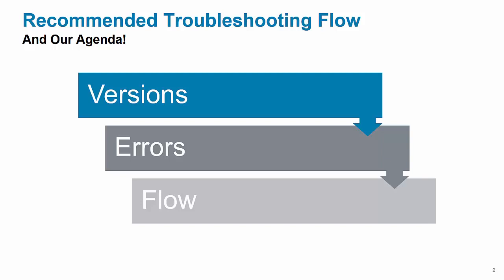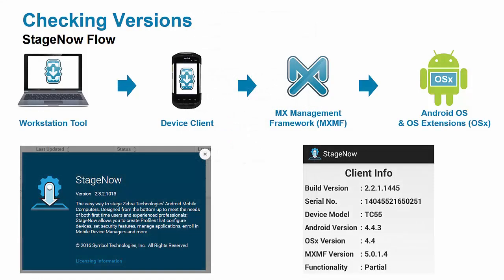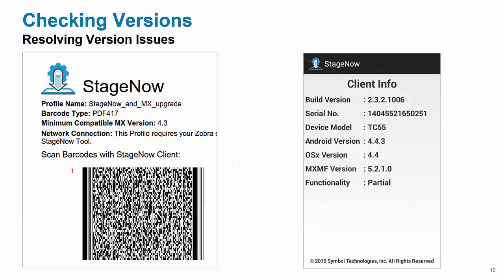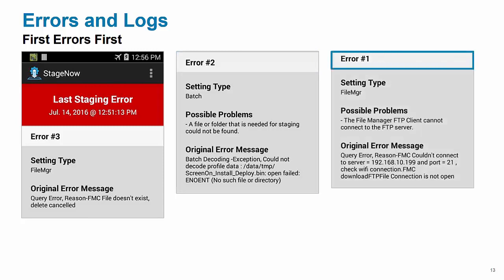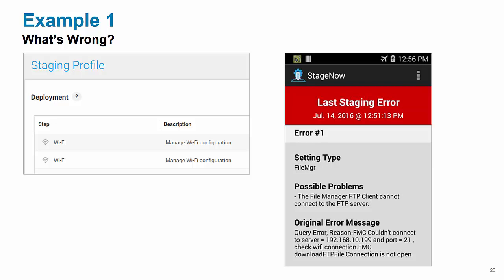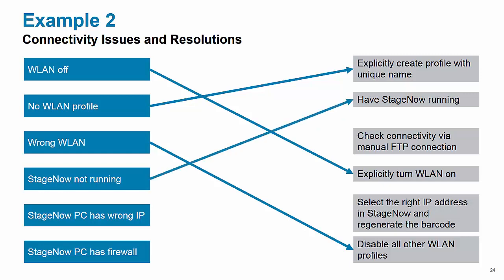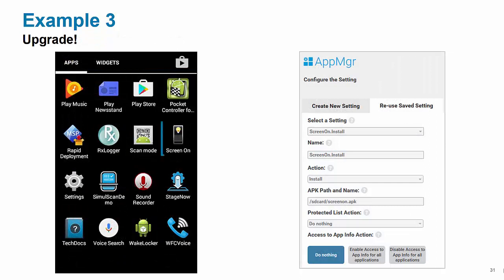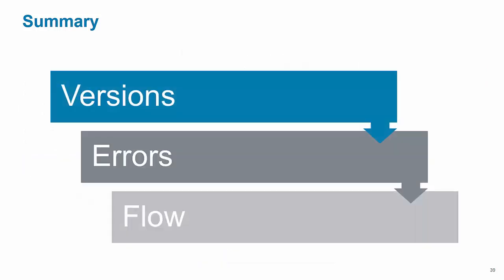Zebra: MBS1016 StageNow Technical Enablement 6, Troubleshooting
In the sixth installment of the StageNow series, we will explore StageNow troubleshooting tools and techniques and look at how they can be used to solve common problems.